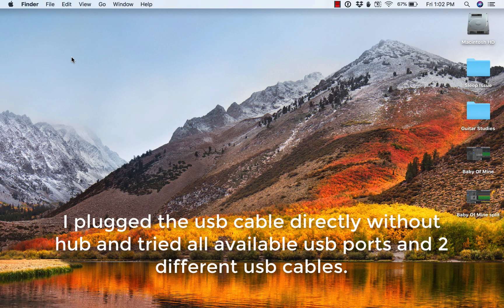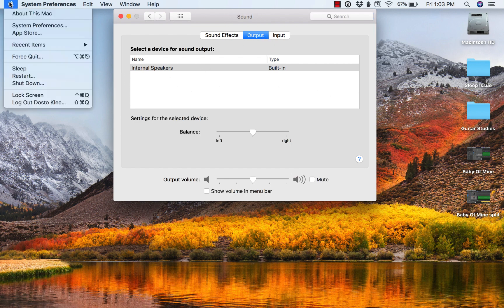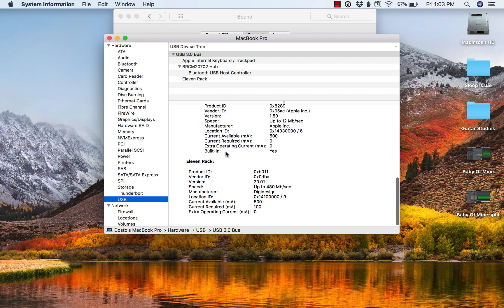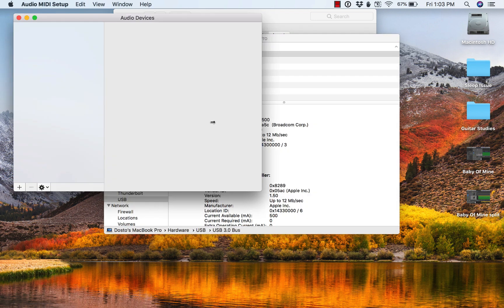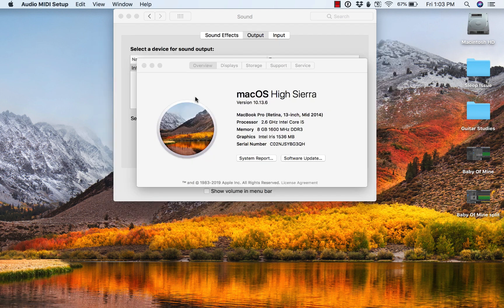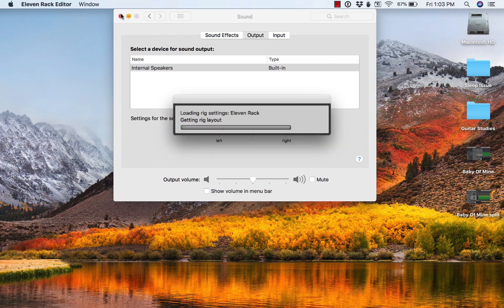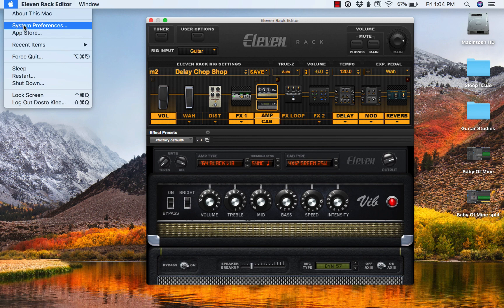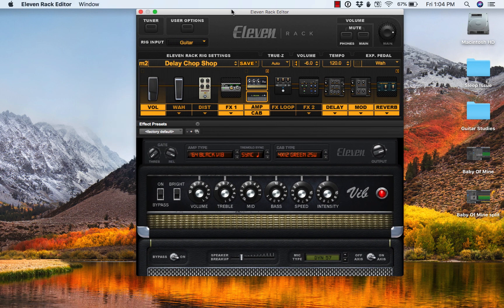Avid Eleven Rack Problem, Mac OSX Connection Issue.